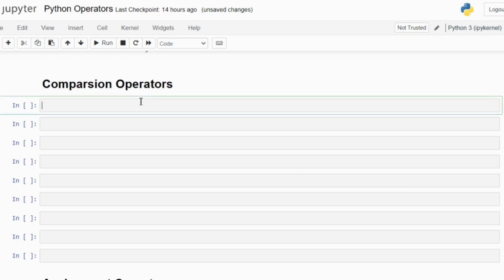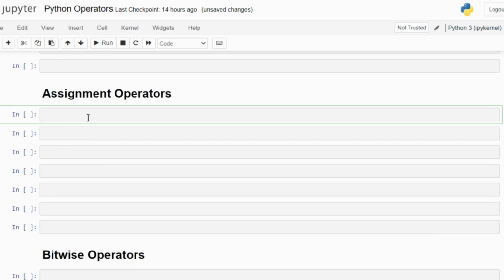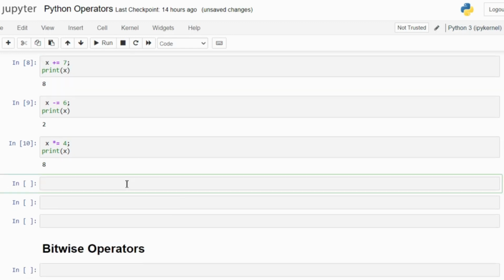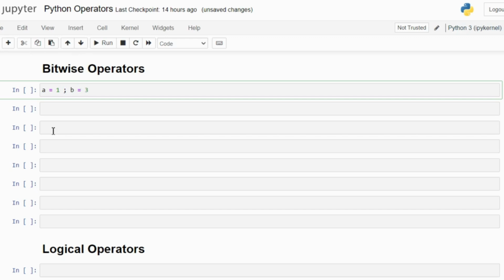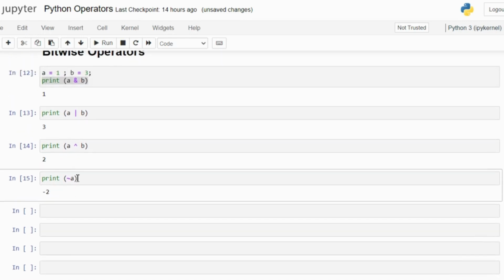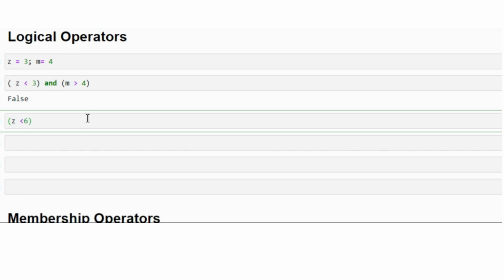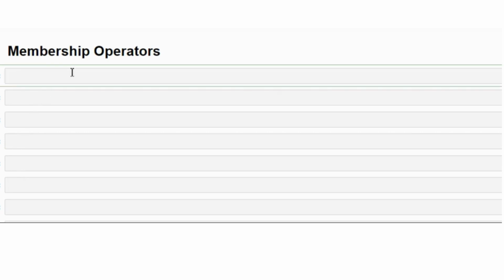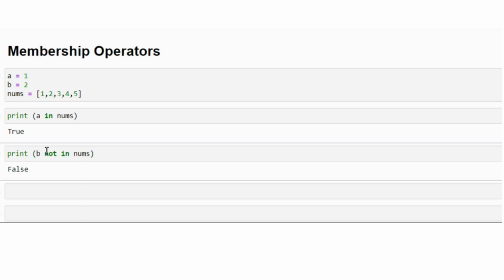Learn about Python Operators in 7 min!!! Simply with Code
Coding in Python the Python operators,
1) Comparison
2) Assignment
3) Bitwise
4) Logical
5) Membership